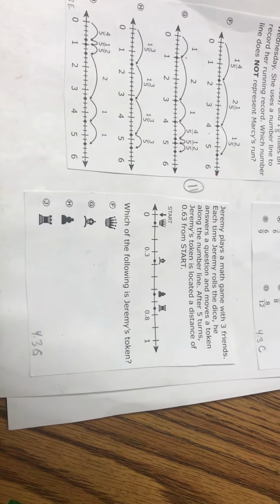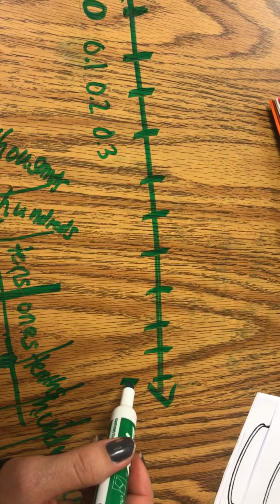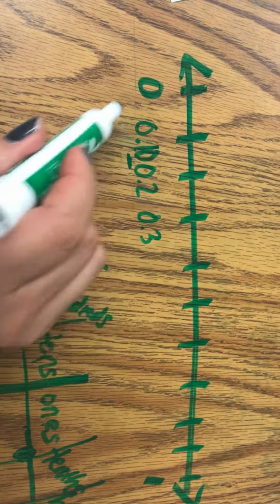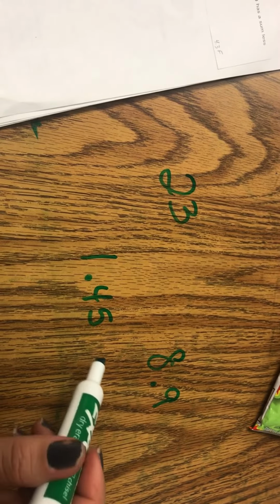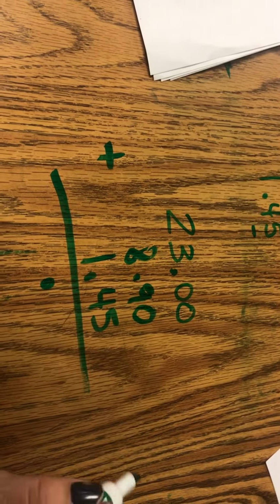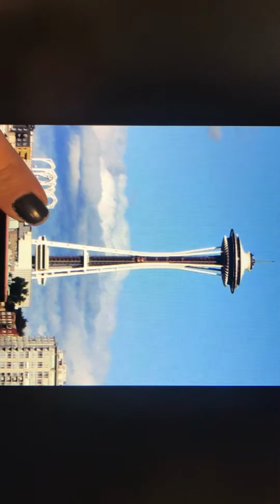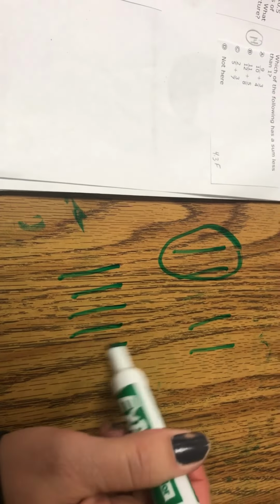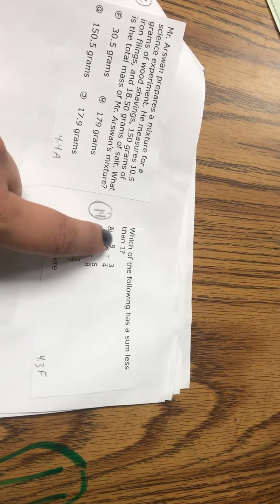February 2, 2017